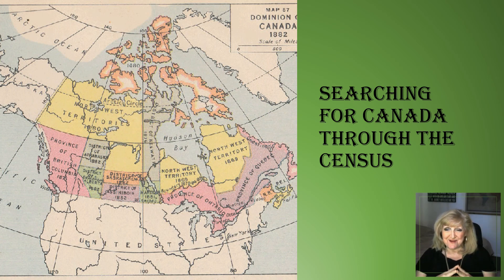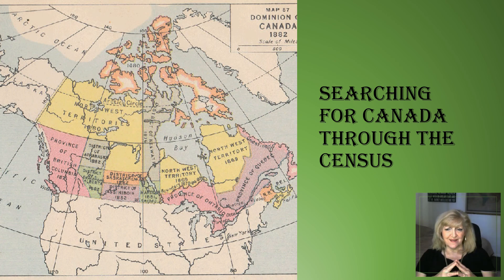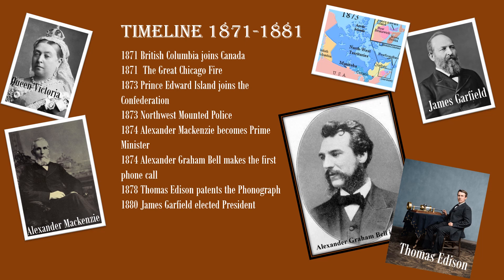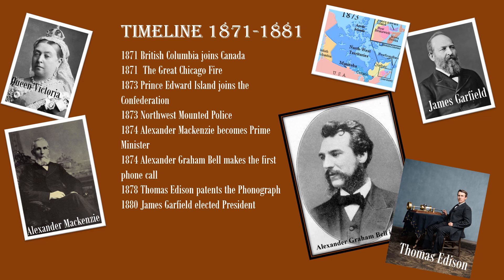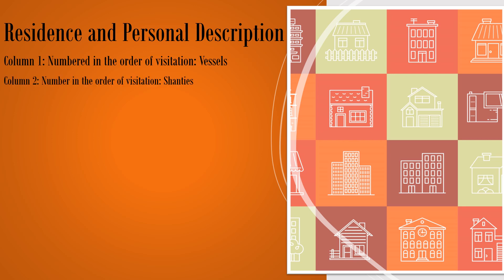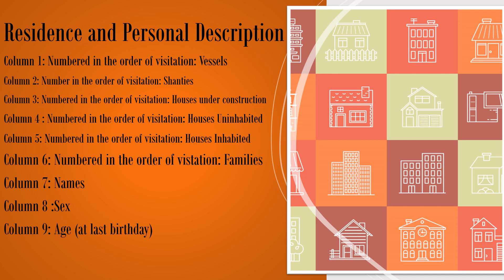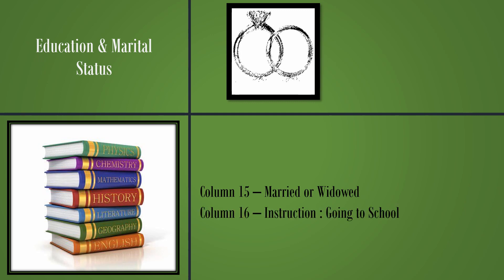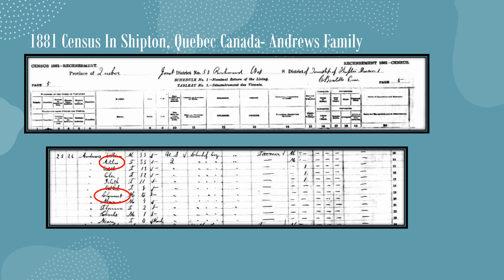Searching for Canada Through the Census --1881 Census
Cangenealogy.com